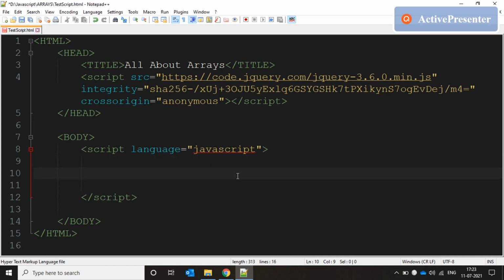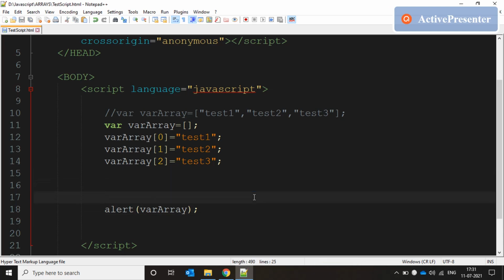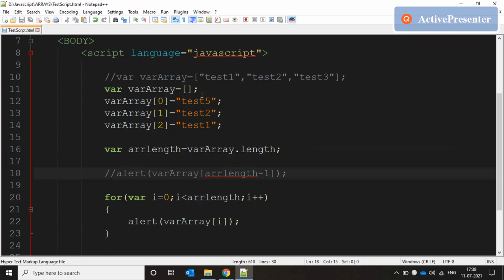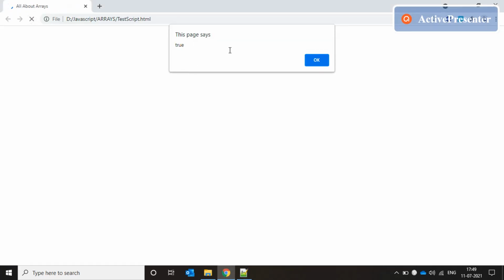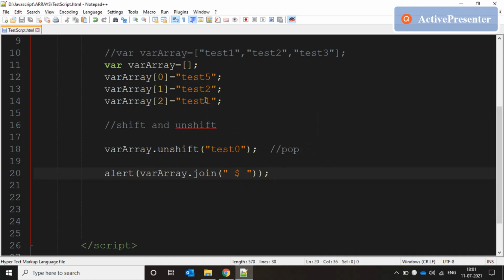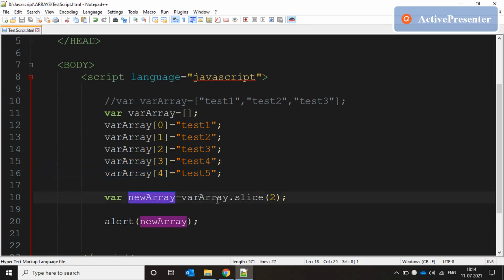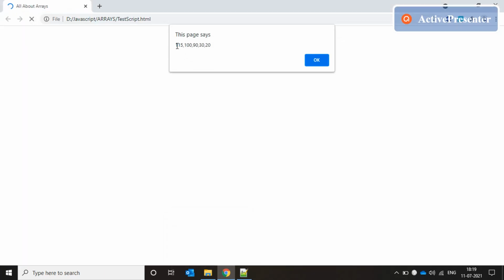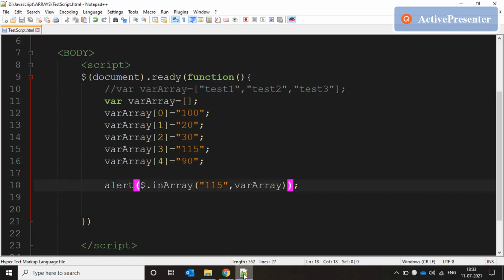Javascript Tutorial | JQuery tutorial | All About Arrays in Javascript & JQuery, Scripting Tutorial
Javascript tutorial for beginners, JQuery tutorial for beginners. Video shows how to use Arrays in Javascript and JQuery.